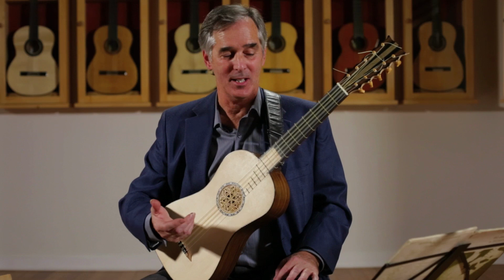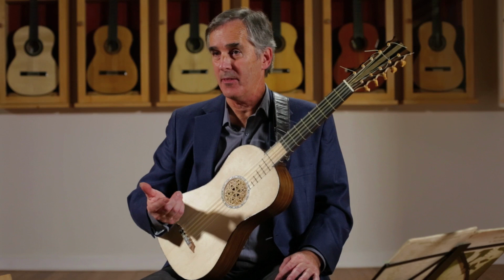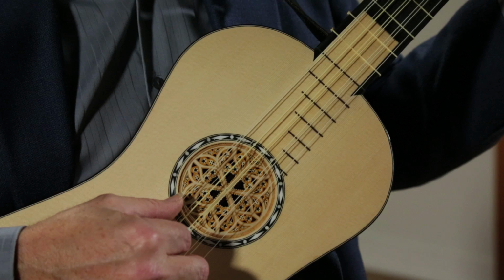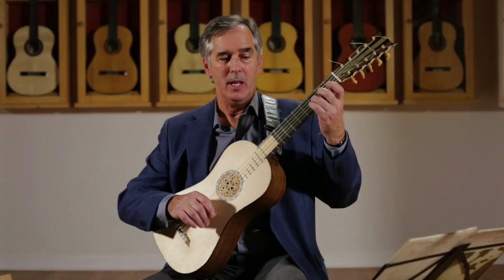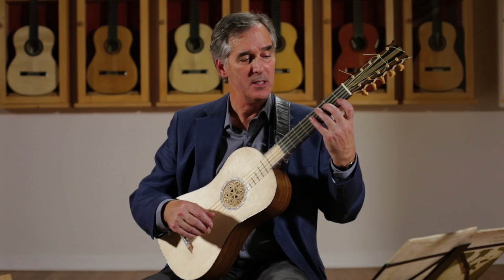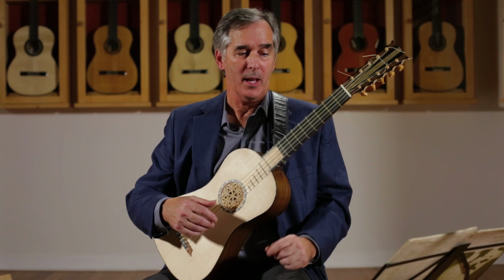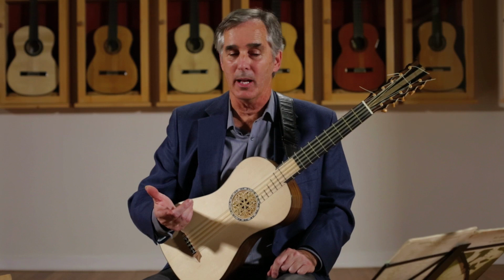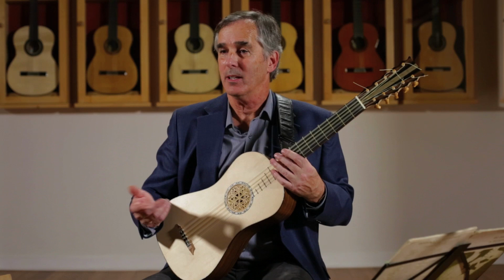Jack Sanders plays Sanz on Baroque Guitar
Guitar: 2016 Baroque Guitar by Jack Sanders
Here's our good friend Jack Sanders showing off a Stradivarius-inspired baroque guitar that he built  this year and telling us a bit about the instrument. Jack plays Gaspar Sanz' Españoletas and Folias. Recorded at the Guitar Salon International showroom in Santa Monica, CA.

Huge thanks to the folks at Apogee Electronics (ApogeeDigital.com) for the use of their Ensemble interface in these recordings.